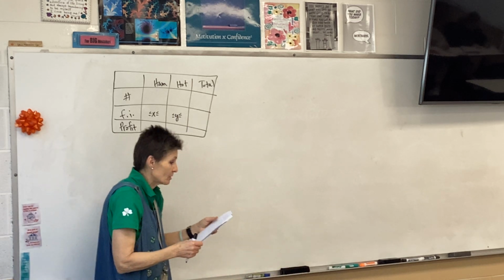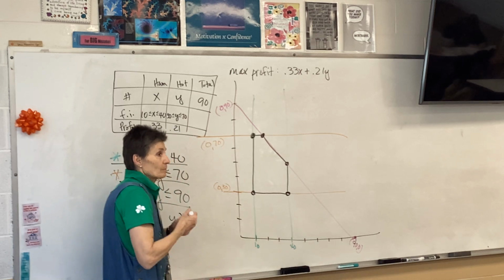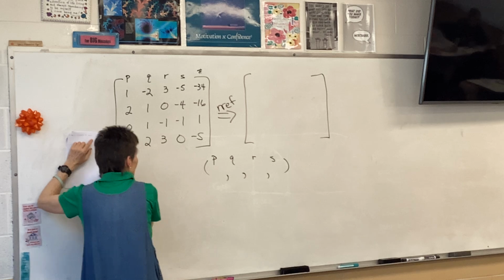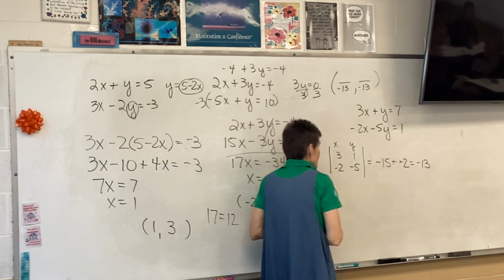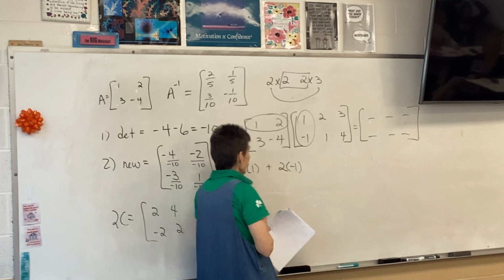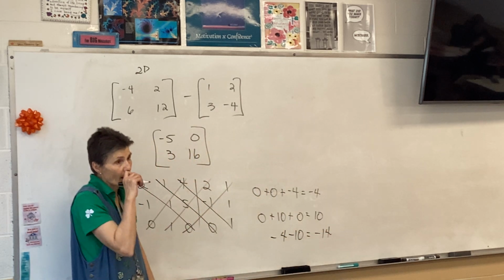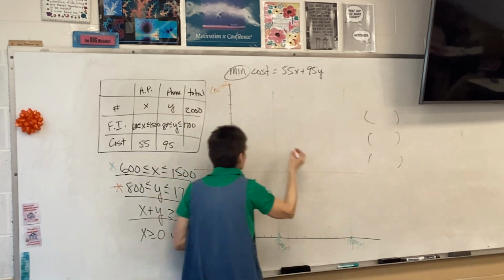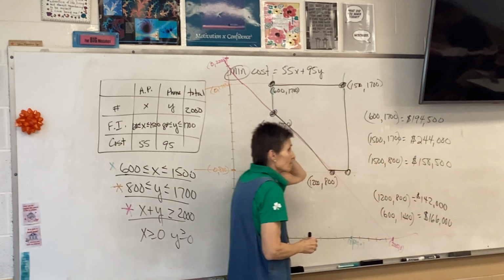Precal C Chpt 7 Ptc Test 1 #6-8; Ptc Test 2 #1-7